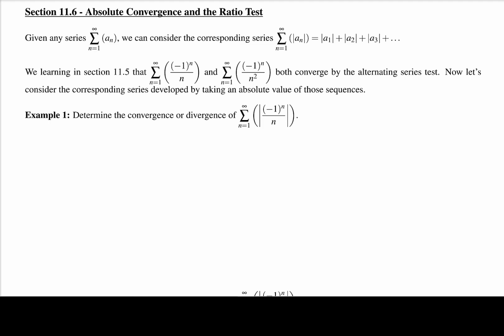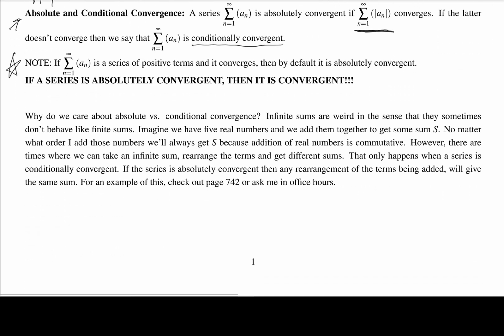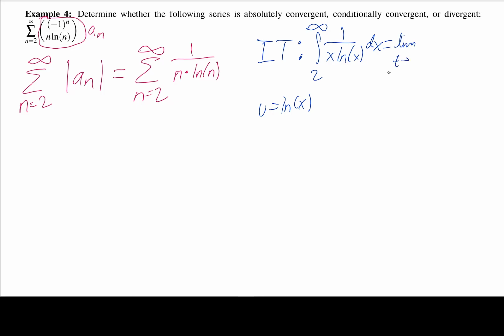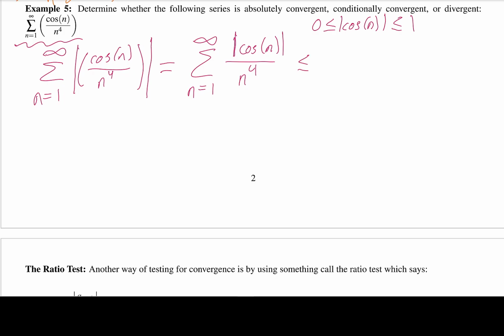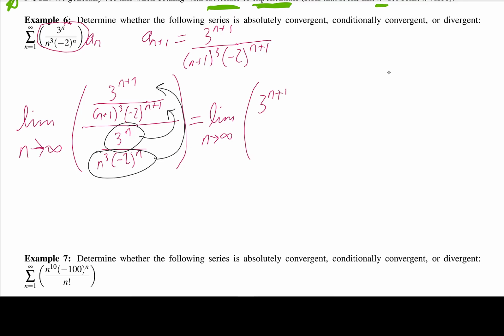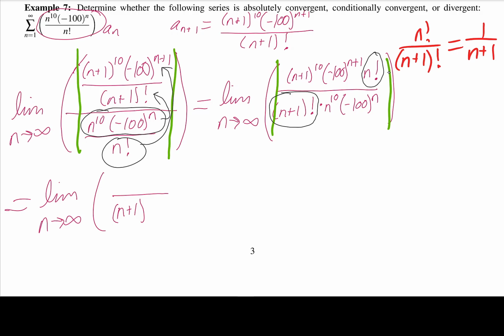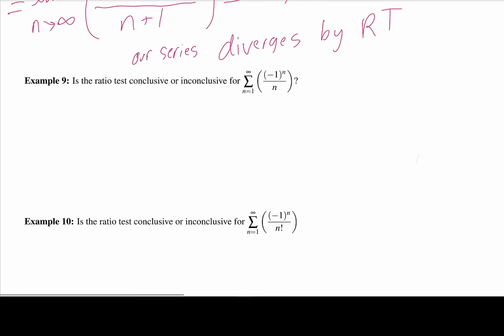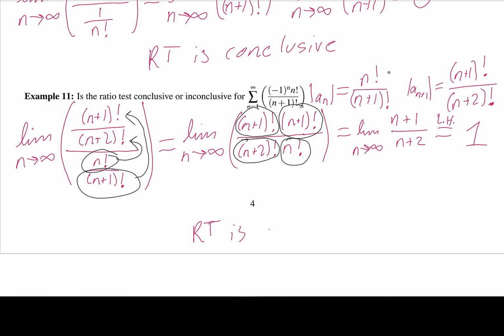Absolute Convergence and The Ratio Test